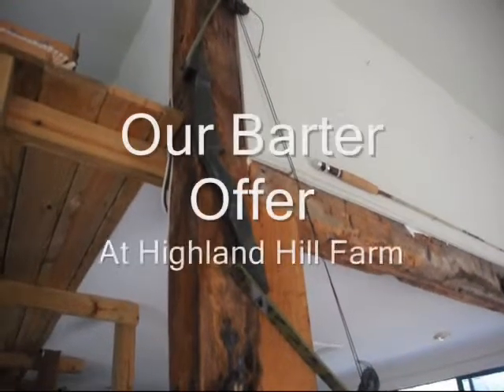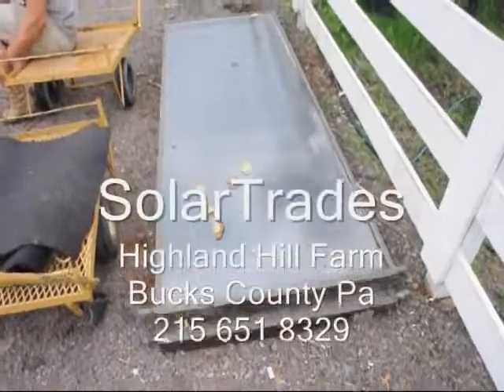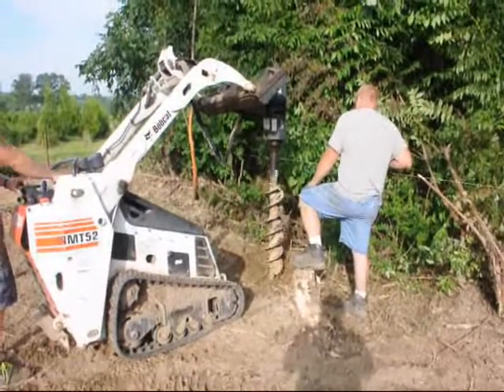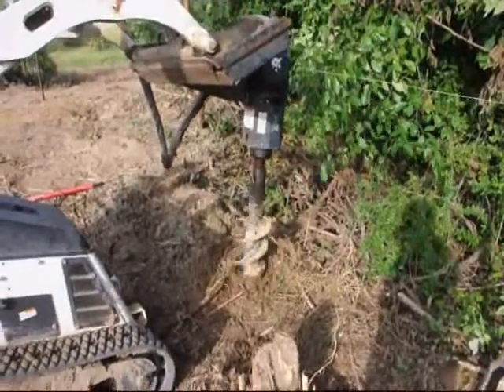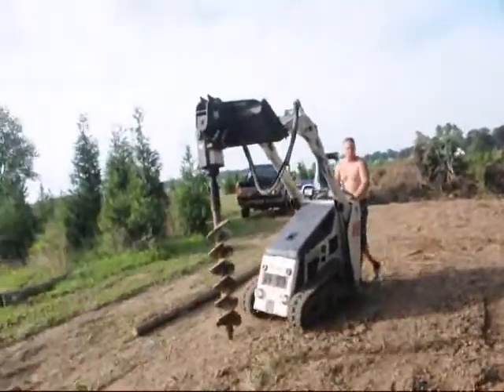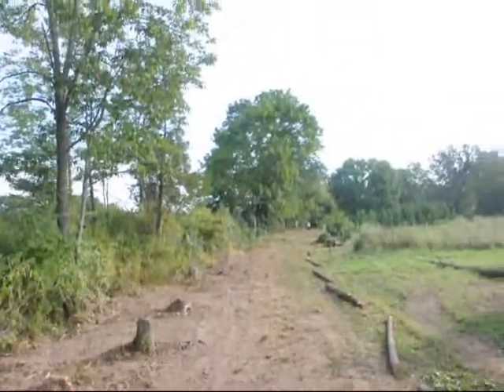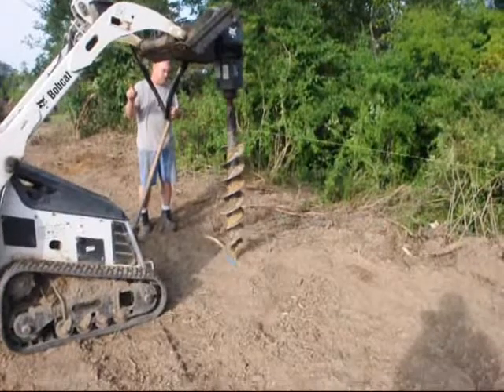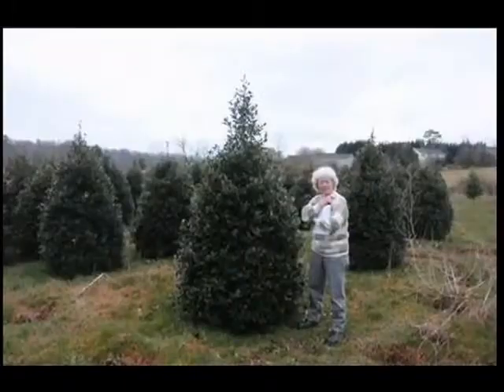Barter for Compound Bows and Fishing Poles With Our Tree Farm In Bucks County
Barter for Compound Bows and Fishing Poles With Our Tree Farm